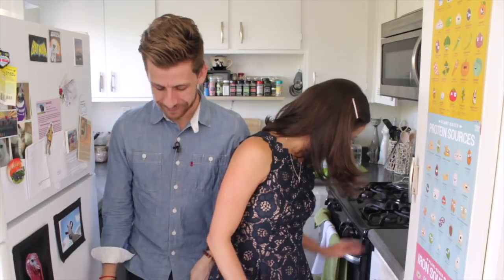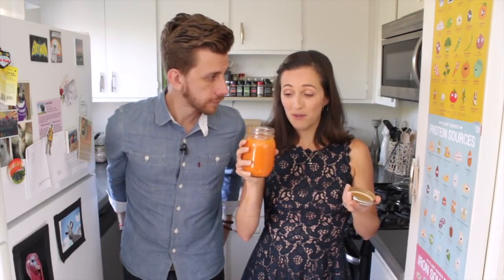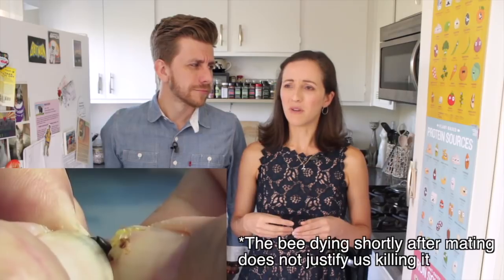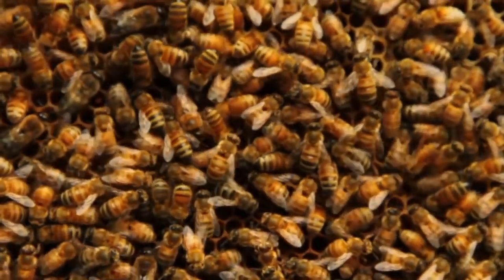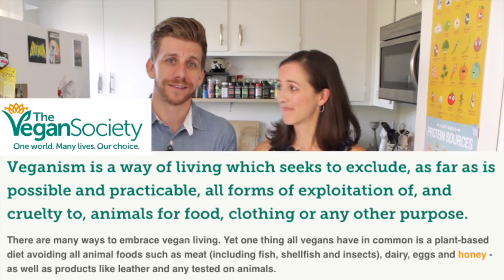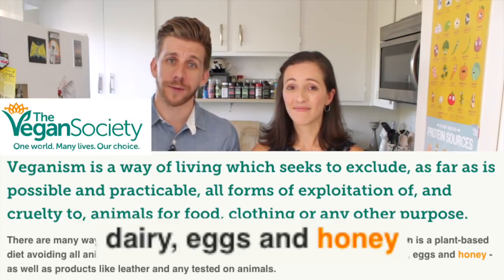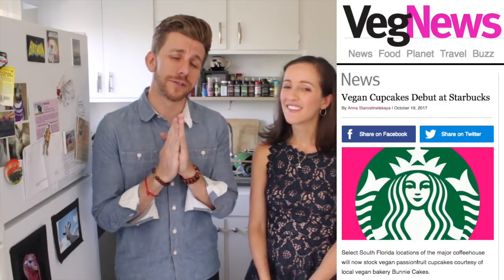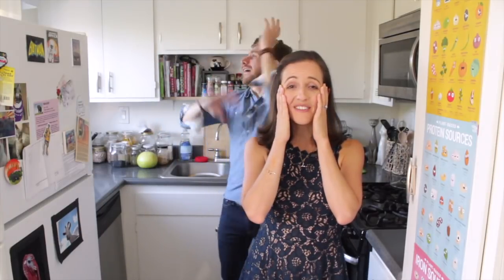When Is Honey Vegan? | Vegan Honey Part 2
Honey can be one of the most controversial topics, even among vegans. We hope this video addresses the question for you. There is SO much more we could talk about when it comes to bees and beekeeping, but we aim to keep our videos at a manageable length. And hopefully this MEGA easy recipe peaks your curiosity, too!

Help us spread the word about veganism and all these delicious vegan food options!

Meatless Monday and Grubhub Partner to Showcase the Popularity of Meat Alternatives